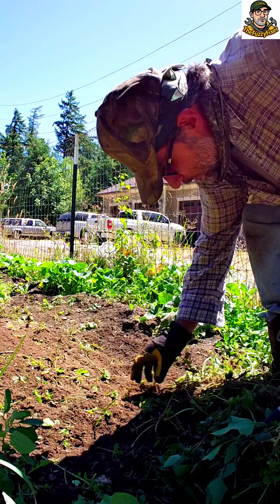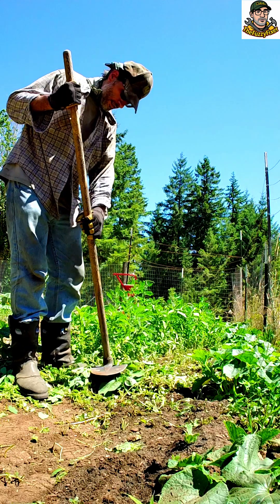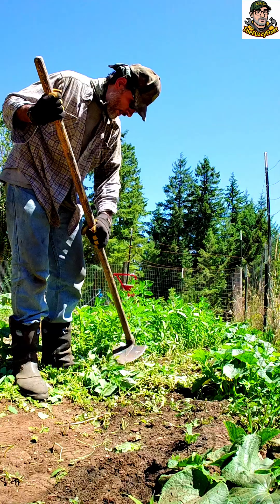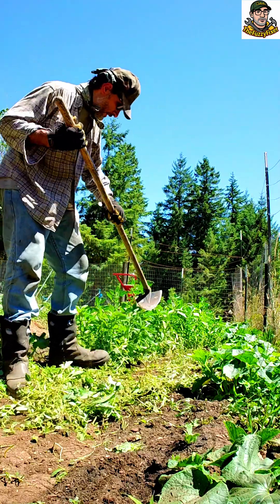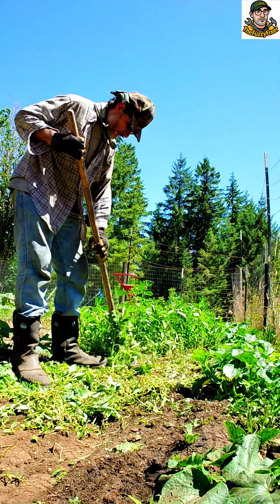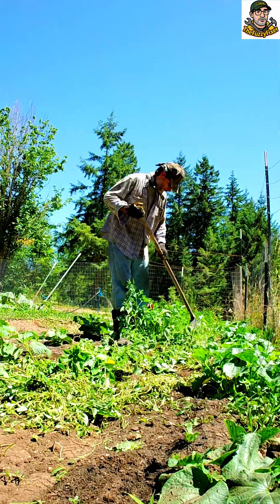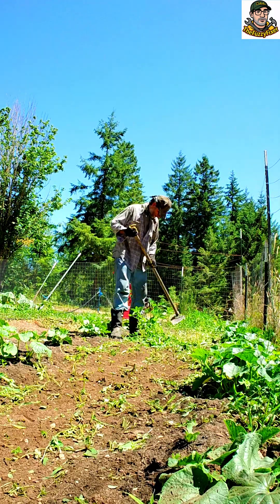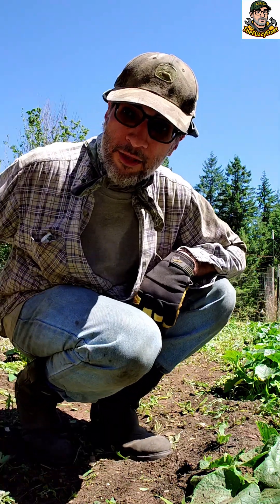Gravity Water System Pt. 4 🌱 | Homestead Vlogs Ep. 22 | Water Lines + Baby Pickles!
The drip system build continues! In this episode, we prep the garden rows and begin laying out the gravity-fed irrigation system that will help save our vegetables during a brutal summer heat wave—all without any power, just smart design and basic physics.

Learn how to:

Clear garden rows quickly with a hand-held Indian-style hoe

Use correct technique to avoid soil disruption and root damage

Lay a main gravity water line and connect precision feeder drips to your vegetables

Spot baby pickles in the cucumber patch! 🎉

Apply these techniques in your own backyard—no matter your setup

This build helps conserve water, protect your well system, and keep your garden productive and efficient, even during water restrictions or drought. Follow along as we show you how to build this life-saving garden watering system step-by-step using affordable tools and homestead logic.

I'll teach you and your friends how to successfully take back your power in 2025 without economy or consumerism! Follow for more @TheFuzzyFixer

You can also catch the entire series and more homestead and DIY tutorials and content on the playlist DIY Everything here!

Also covered:
how to make a gravity drip irrigation system
passive watering system for backyard garden
summer heatwave garden prep
hand hoe weed removal tutorial
install DIY garden drip system
low cost irrigation system for vegetables
conserve water in garden
homestead watering system
off grid vegetable garden watering
growing food during drought
gravity irrigation for sandy soil
DIY garden watering setup
build your own irrigation without power
sustainable homesteading garden tips